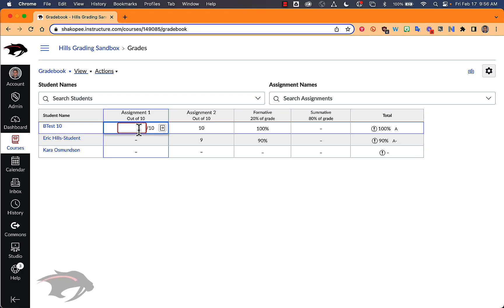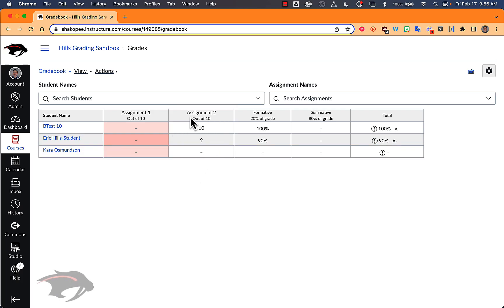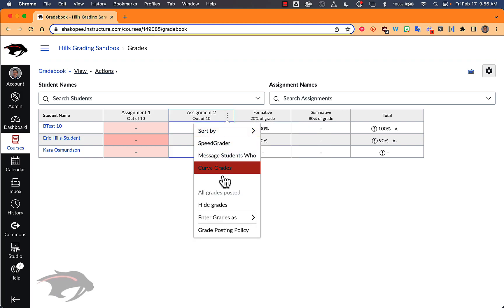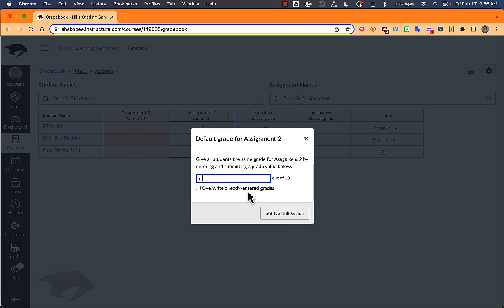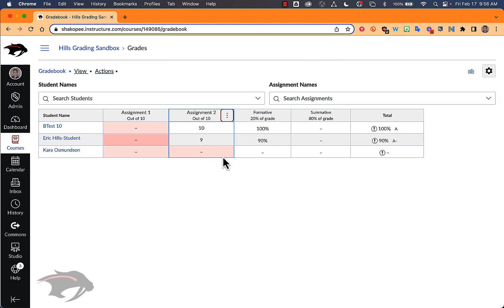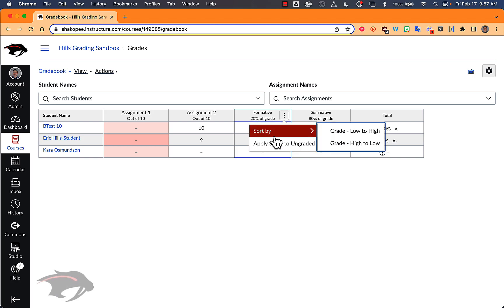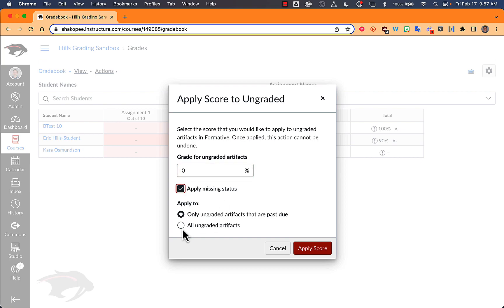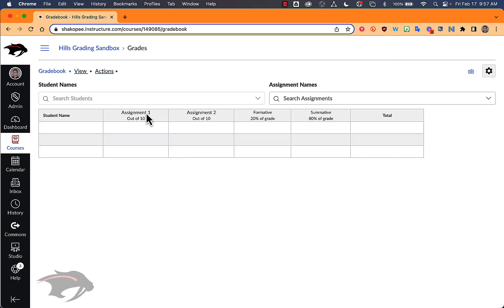Canvas Grading Tip: Methods to Mark Missing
This video shows three different methods you can use to easily mark assignments missing in Canvas.